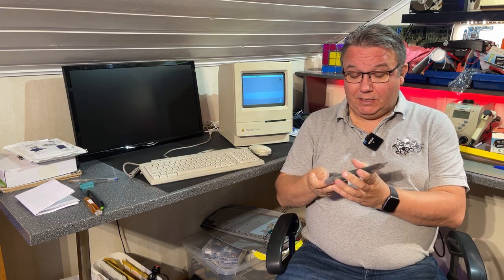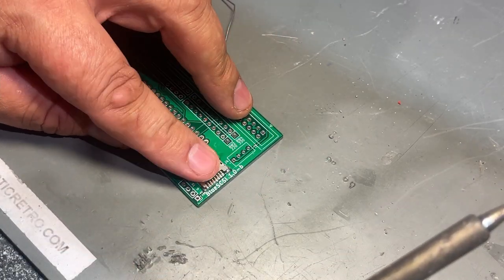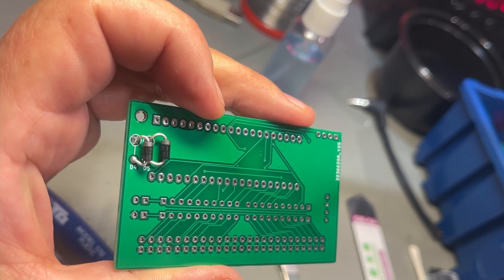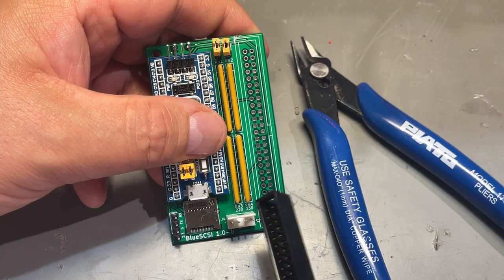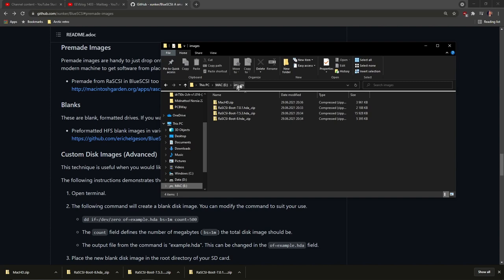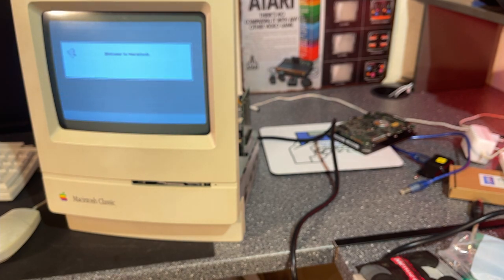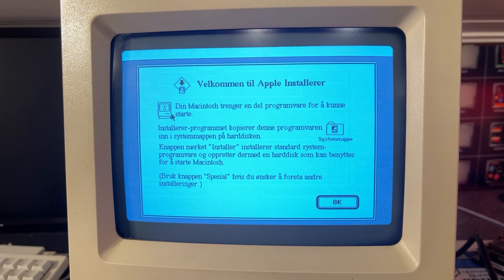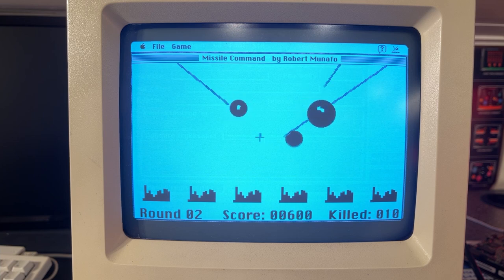Modern BlueSCSI adapter build and testing on a Macintosh Classic from the 80's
Building a Micro SD Card SCSI adapter for my Macintosh classic.
Check out their services and get free PCB's on your first order.